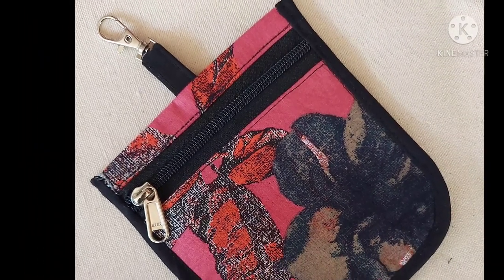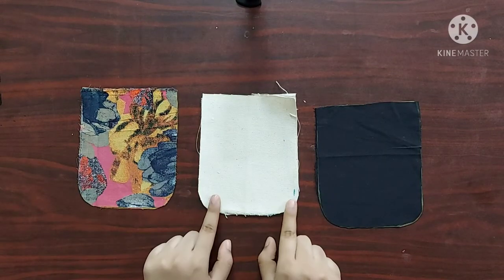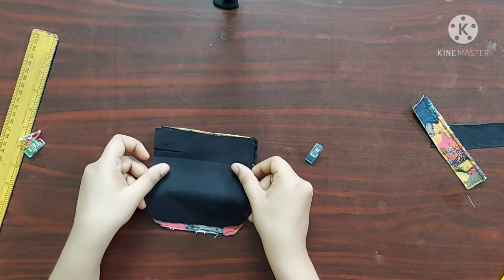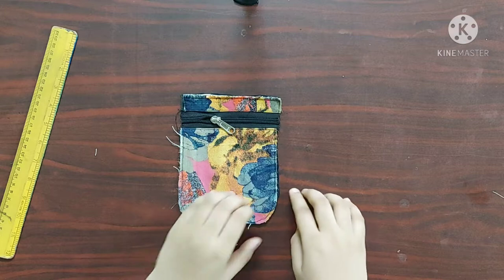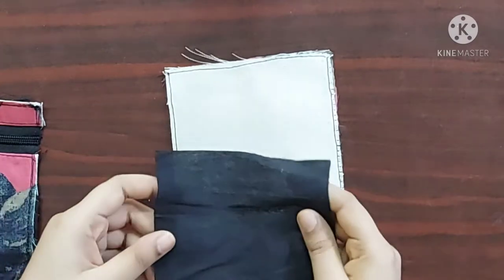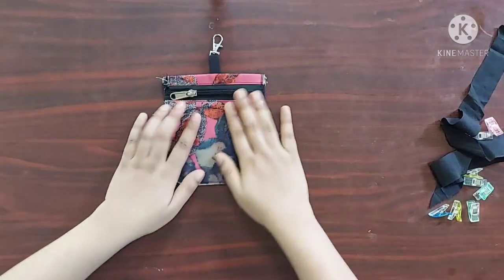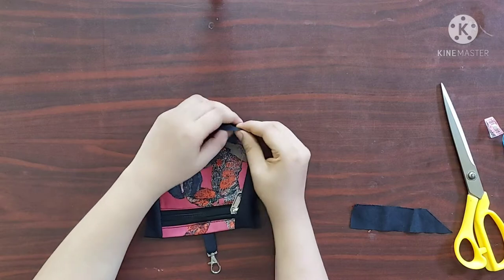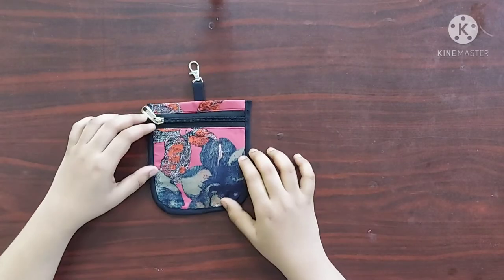Coin Purse With Lobster Clasp| Keychain Charm Purse | Coin Pouch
Hey Guys,
Today I am making a coin purse for a shoulder bag. This can be used as a Keychain charm or can be used as a zipper pull in any bag. Hope this video was helpful 😊